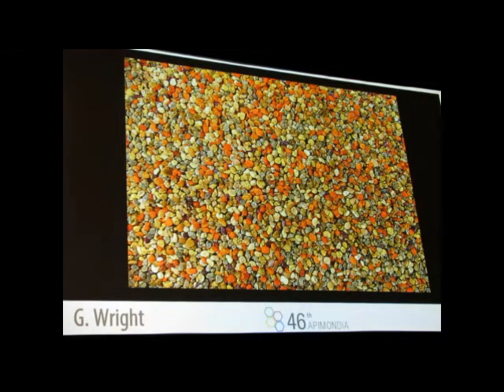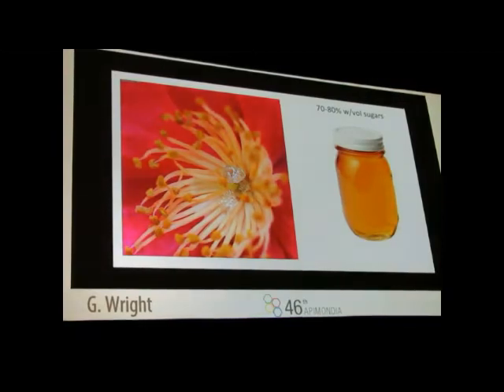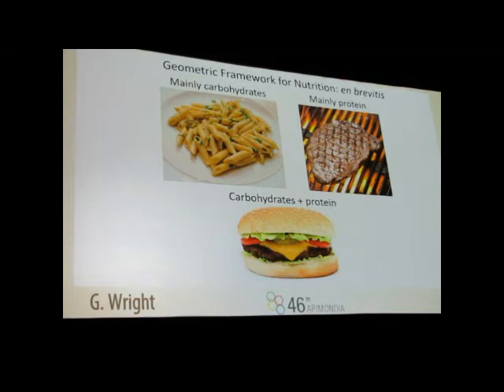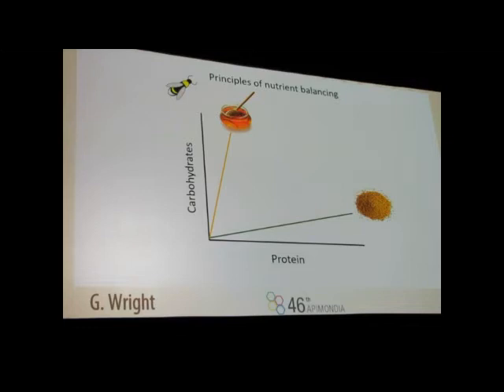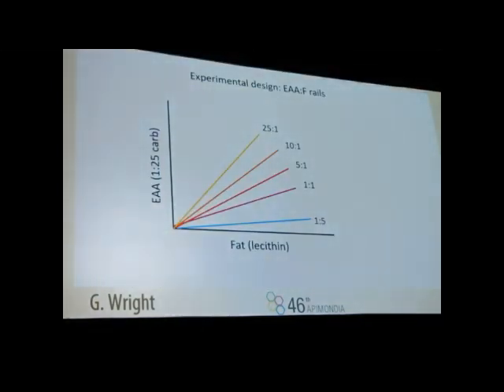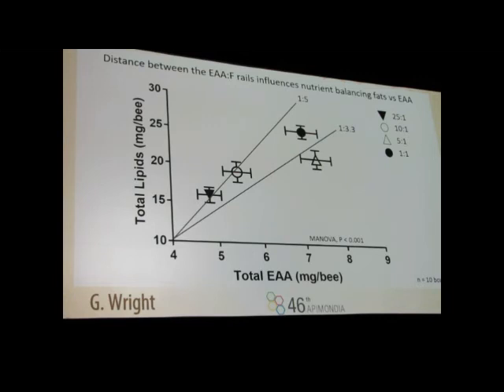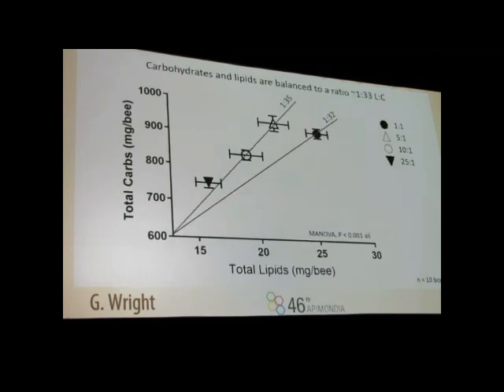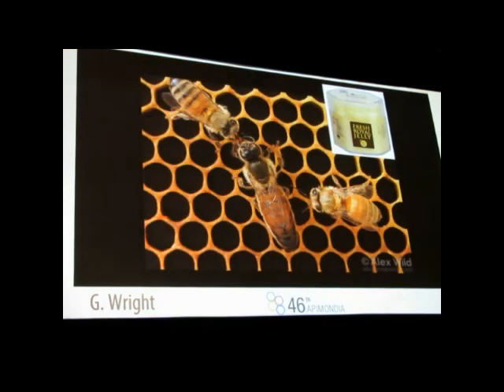Apimondia 2019 – 10.09.2019 – Regulation of the intake of dietary protein and fat – Geraldine Wright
Apimondia 2019 – BEE BIOLOGY-HEALTH – 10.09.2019 – Regulation of the intake of dietary protein and fat – Geraldine A Wright